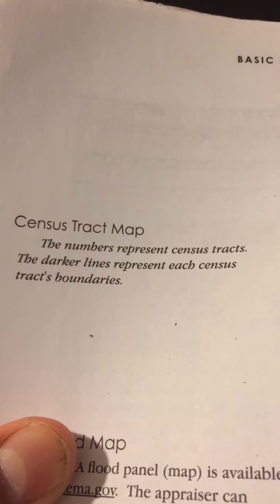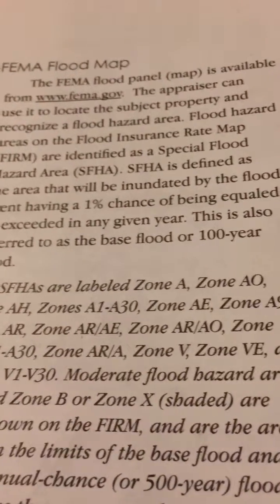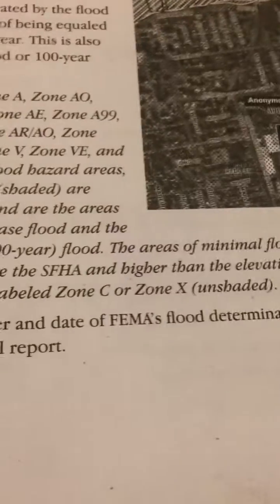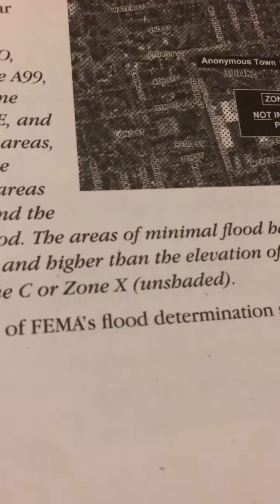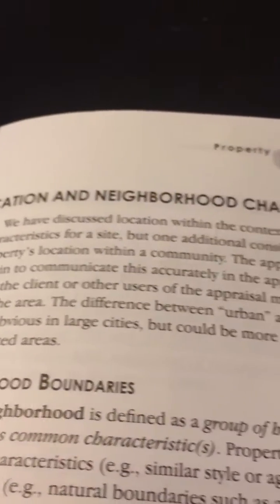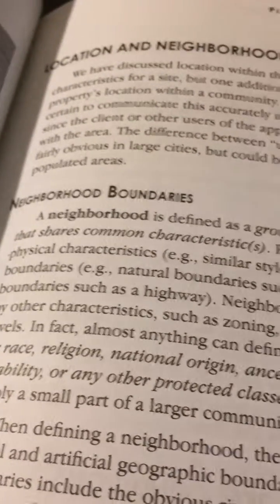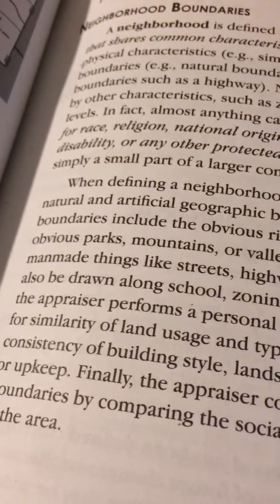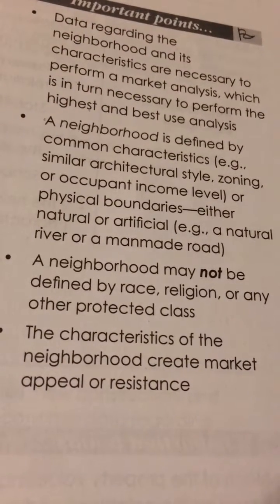Basic Appraisal Procedures pgs. 98 & 99